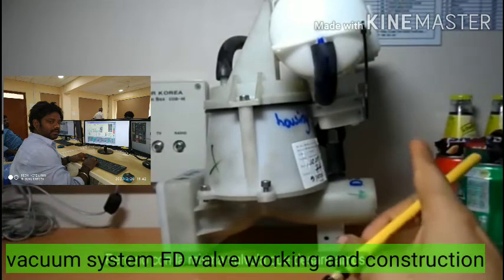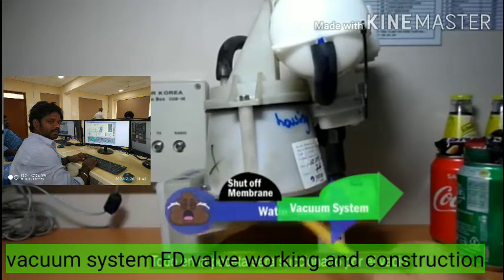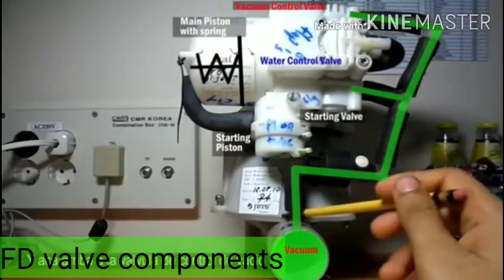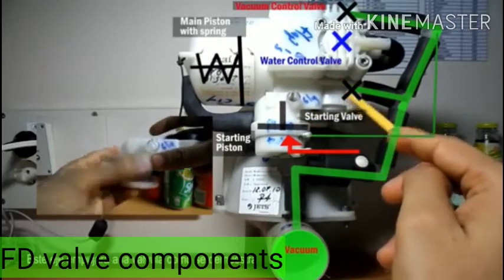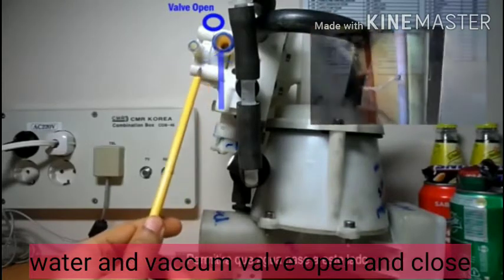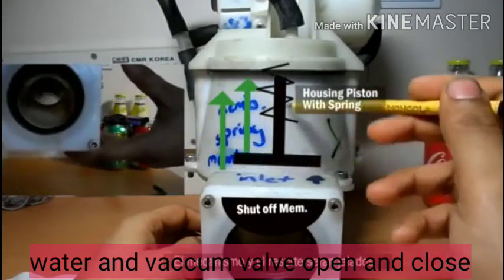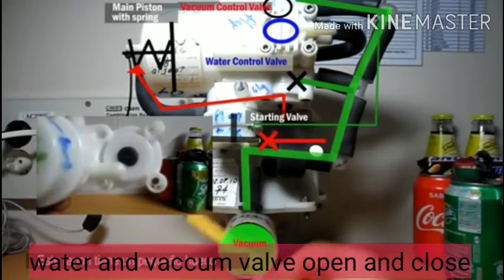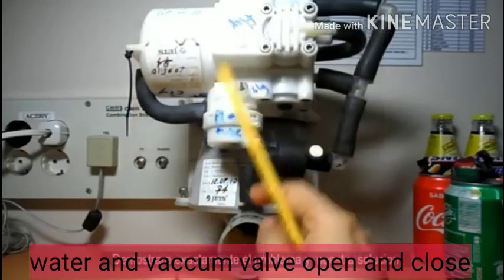How JETS VACCUM FD valve working- ship vaccum toilet system working principle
on- board many vessels having vaccum toilet system, in this many of them wonder how toilet vaccum operation carried out by simple pressing of push button.
Here I had upload videos of JETS vaccum FD valve working and components videos